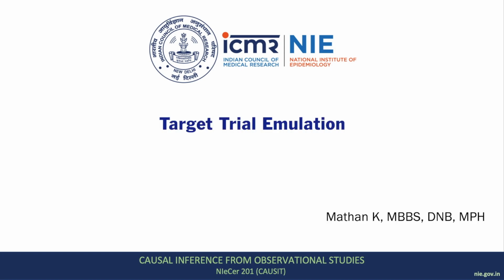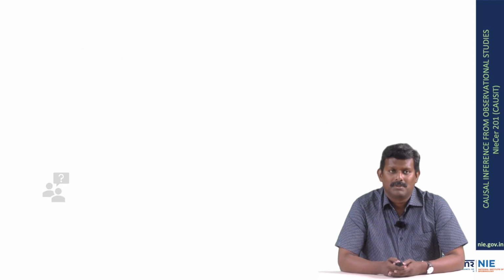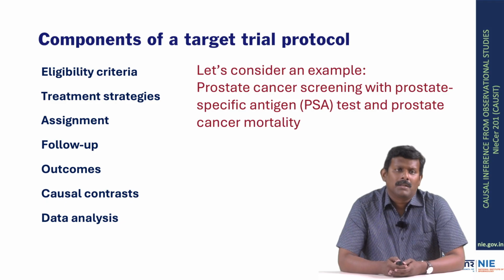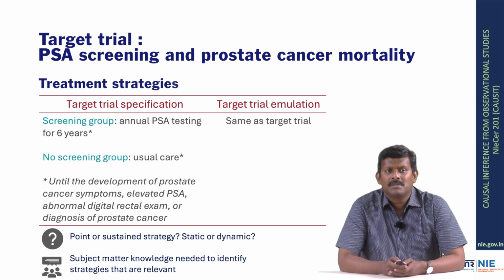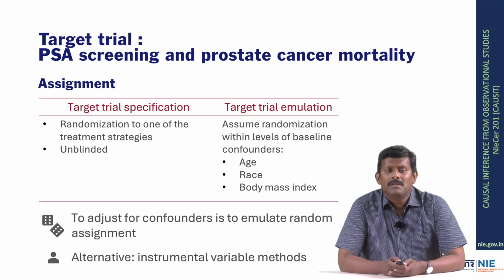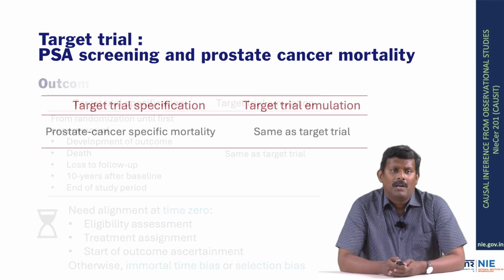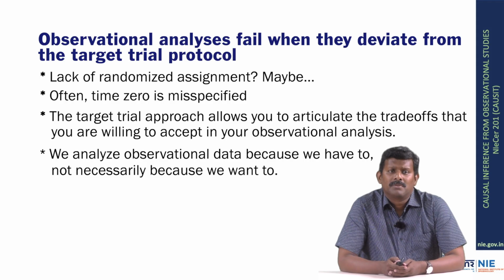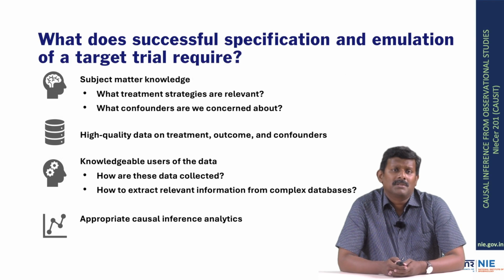22.3 How to do target trial emulation